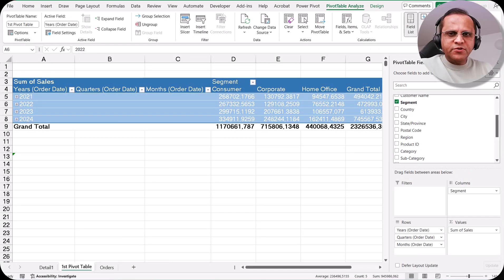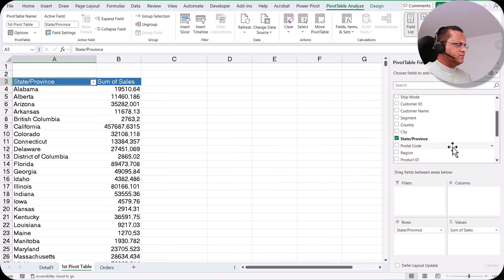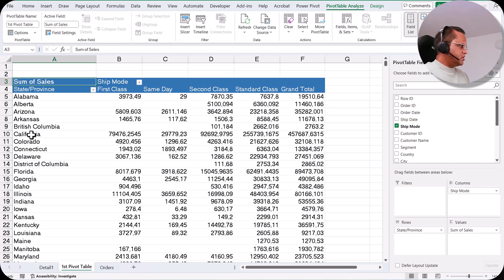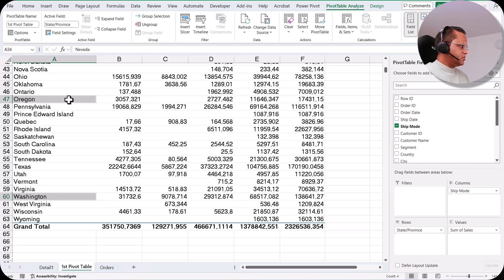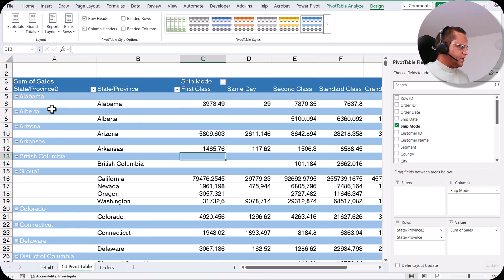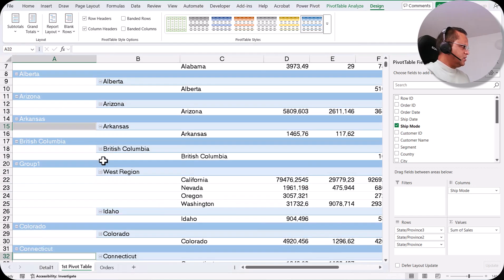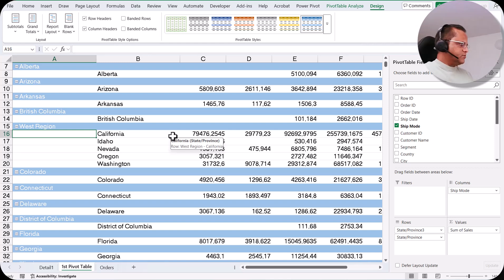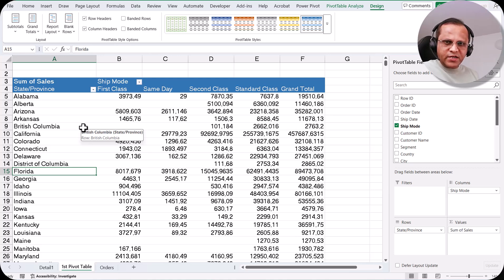51. The Secret to Smart Grouping in Excel Pivot Tables (2025 Tutorial)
💡 Want to analyze data smarter in Excel? Discover the hidden secrets of other groupings in Pivot Tables and take your reporting skills to the next level!

In this step-by-step 2025 Excel tutorial, you’ll learn how to use advanced grouping options — not just by date or number, but by categories, text, and custom selections. Perfect for anyone who wants to turn raw data into powerful, easy-to-read summaries.

📊 In this video, you’ll learn:
✅ How to manually group data in Pivot Tables
✅ How to group text, numbers, and even blanks
✅ Tips for combining multiple groups for deeper insights
✅ How to ungroup, regroup, and customize your report view
✅ Pro shortcuts that save time and improve your data presentation

💥 Whether you’re a student, analyst, or Excel enthusiast, these grouping tricks will completely change how you look at data.

📁 Chapters:
00:00 – Introduction
00:15 – Manually Grouping Text in Pivot Table
02:22 – Adding a value to the Group
03:01 – Expert Tips for Smart Grouping in Pivot Table
03:30 – Ungrouping in Pivot Table
03:00 – Details of next video in series

1) Build interactive dashboards with Power BI, Tableau, and Looker Studio

2) Write optimized SQL queries for data analysis and reporting

3) Use advanced Excel formulas and pivot tables for dynamic dashboards

4) Model data and write DAX expressions in Power BI

5) Compare and integrate different BI tools effectively

6) Automate reports and streamline analytics workflows

7) Create compelling visualizations and tell meaningful data stories